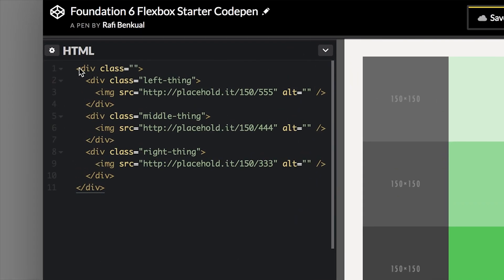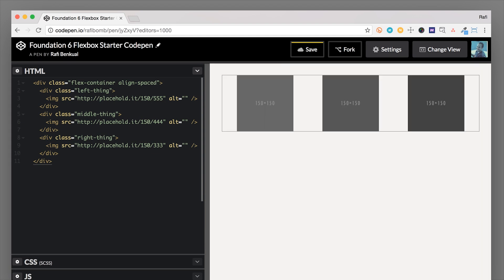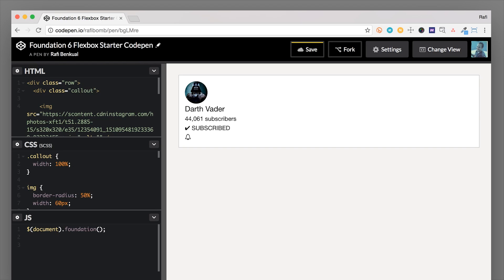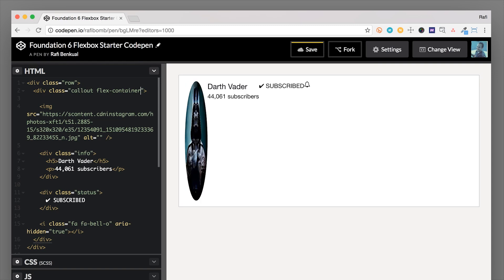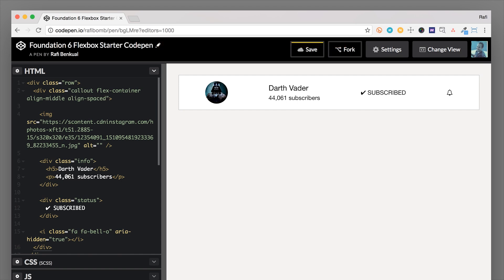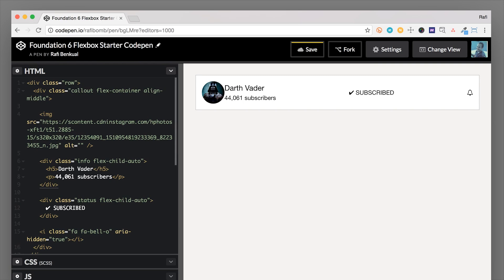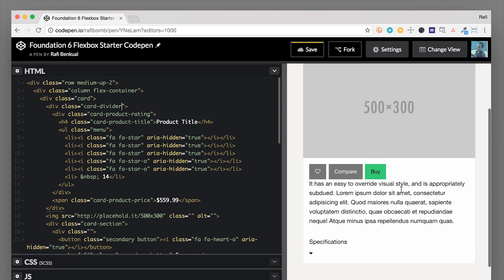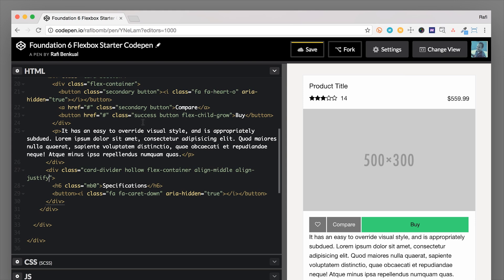How to use Foundation's Flexbox Helper Classes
We've been using FLEXBOX more and more recently, and getting more and more excited about using it for UI. In 6.3 we've added a bunch of new helpers that make Flexbox more accessible and easier to prototype with. In this lesson, we’ll show you how to use Foundation Flexbox helper classes to save time and eliminate stress.